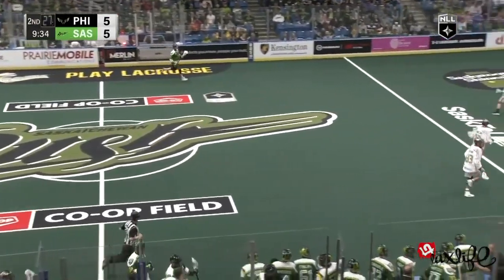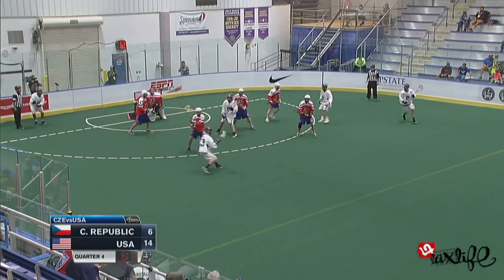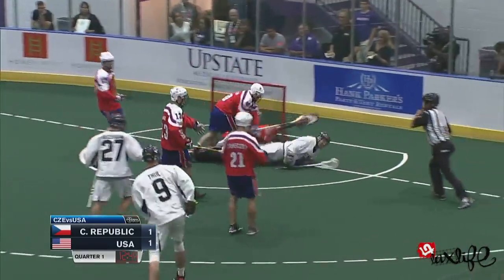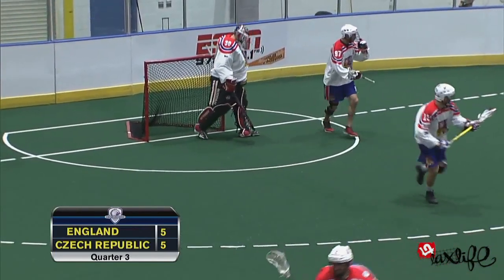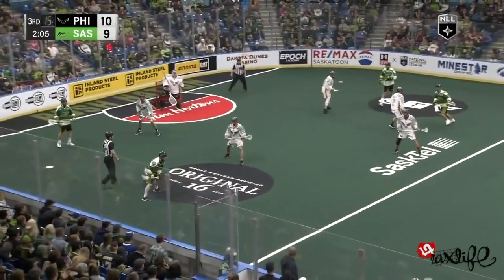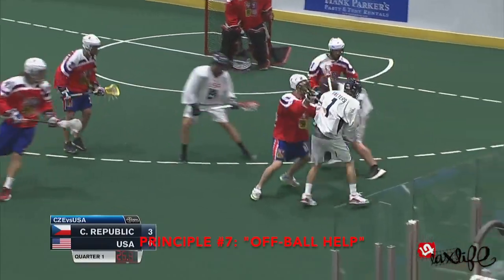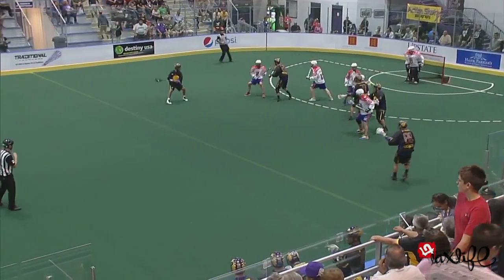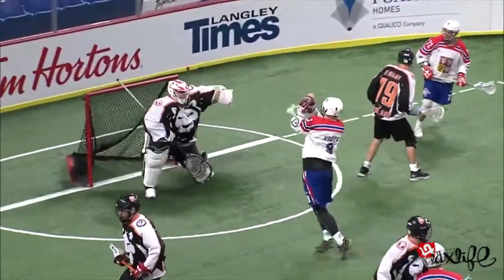Laxlife Lacrosse: Systems - Helping Player-On-Player Defense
What’s traditionally known as the helping or sagging man-to-man defense, which from here on forward we will be reconstituting in gender neutral terms as the helping player-on-player defense, has been tried, tested and true, and is the staple defense used most often by intermediate calibre coaches/players through to advanced.

In this video Laxlife co-founder and veteran NLL defender Chet Koneczny breaks down the 10 principles of this bread & butter defense.

At the end of the day, the ultimate goal of any defense is not to get scored on as a team.  "I had my check," is simply not good enough.  In essence, individual defenders are responsible for 1.5 players at any given time; your own check, as well as half of one of your teammates (if they need "help").

& iOS - for access to more FREE DRILLS, PLAYS, PRACTICE PLANS & PLAYBOOKS.

00:04 Basic Formation
00:26 Principle #1:  Call Your Checks
01:32 Principle #2:  Stay Tight
01:42 Principle #3:  Deny Top-Side
02:30 Principle #4:  Deny Underneath
03:27 More Top-Side Breakdowns
04:21 Principle #5:  Automatic Switching
04:59 Defending The Pick & Roll
06:48 Principle #6:  Fight Over Seals
07:58 Principle #7:  Off-Ball Help
09:21 Principle #8:  Adjacent Help
10:04 Principle #9:  Follow Cutters
10:37 Principle #10:  Lock-Off The Back-Door Crease
11:02 Conclusion